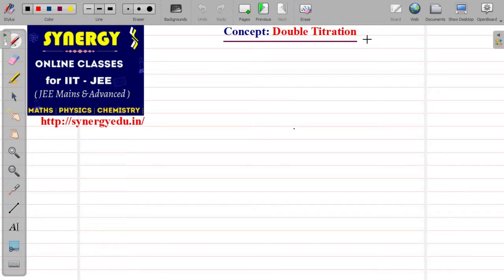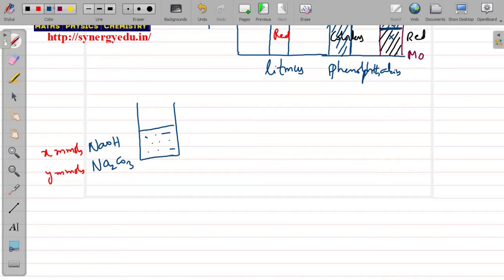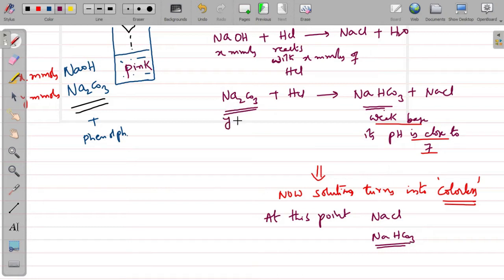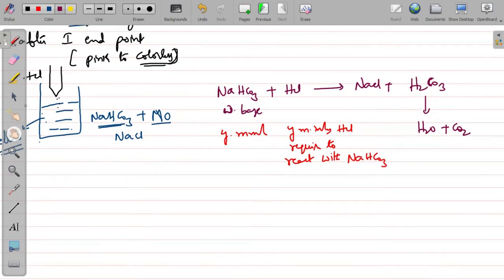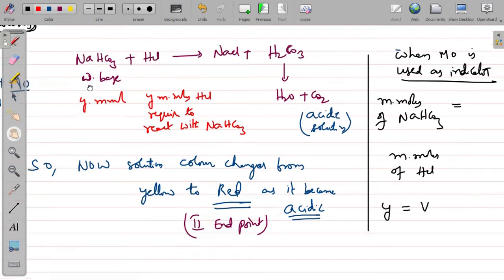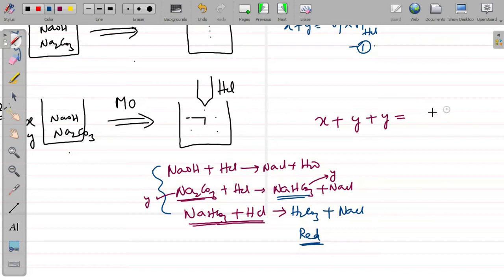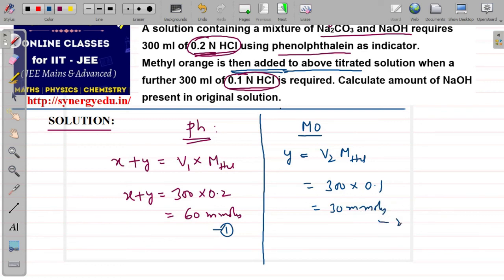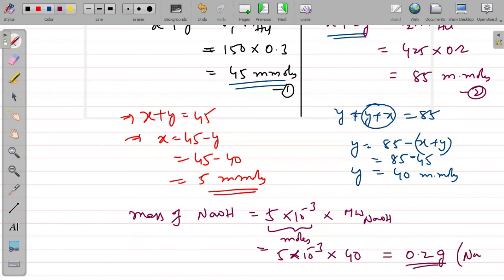SynerJEE NEET || Physical Chemistry || Stoichiometry || Double Titration in English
Double Titration, Phenolphthalein & Methyl Orange, Acid-Base titration
for JEE/NEET aspirants.

SynerJEE NEET is the one stop solution for all JEE  and NEET aspirants.

Each question in JEE/NEET target understanding of one or two specific areas in the respective concept. If you have proper understanding of the concept and also what to apply and what not to apply in concept, you will get very good score in the exam. Our teachers at SynerJEE NEET explain what is actually required for the student, and what he/she need to focus while answering a question.

SynerJEE NEET Team, knows what JEE/NEET actually want from a student and what is the right approach towards problem to crack it efforlessly in the minimum time possible.

SynerJEE NEET is a free YouTube channel to help all the JEE/NEET aspirants in their preparation for JEE Mains, JEE advanced and NEET. These free videos are prepared keeping in mind what is actually required for the aspirant to crack the exam effortlessly. The focus is given more on the basics of the concepts so that students can answer any question related to the concept on their own with confidence. SynerJEE NEET also helps students to make best suitable strategies to crack exam with optimum score. Time to time tips and shortcuts are provided by our subject experts which will help students to learn concepts effortlessly.

You can Register to SynerJEE NEET for Interactive Online Live Classes and get the following benefits:
1. Real-time interaction with well qualified and experienced teachers
2. Clarify Doubts in Live Classes
3. Quality Assignments
4. Dedicated DOUBT sessions
5.  Fortnightly Tests
6. Download the videos & watch offline

In SynerJEE NEET, there is a provision to choose the course related to only one subject or more. We have devised our programme to suit the need of the student.

Feel free to spread the word – share the videos with your friends and classmates.